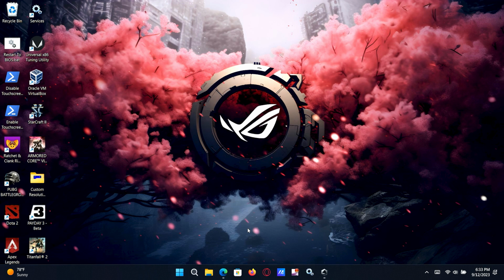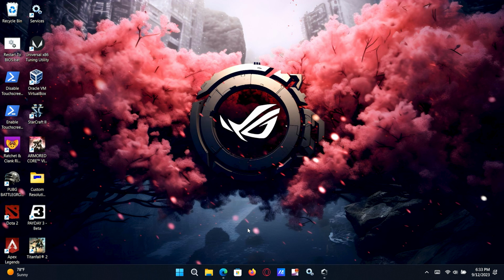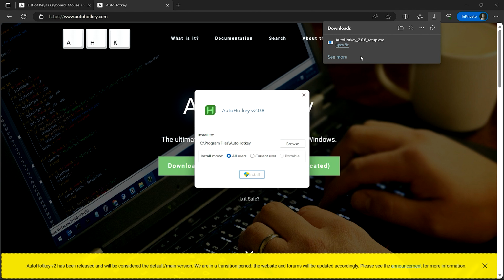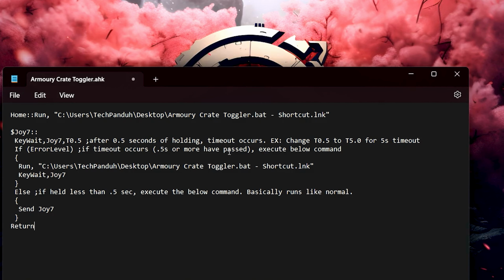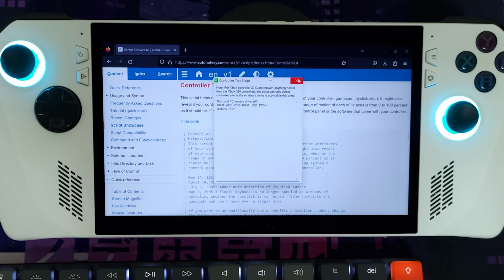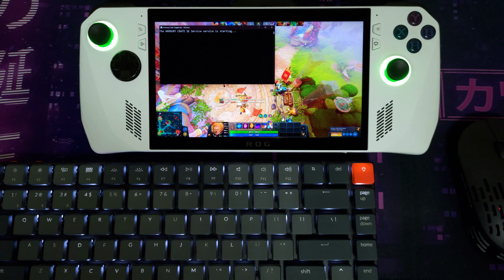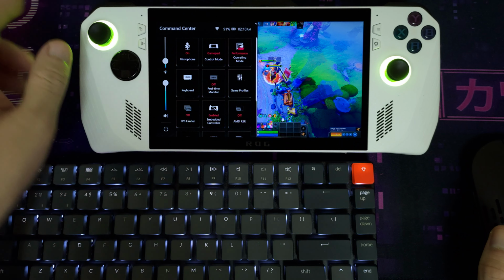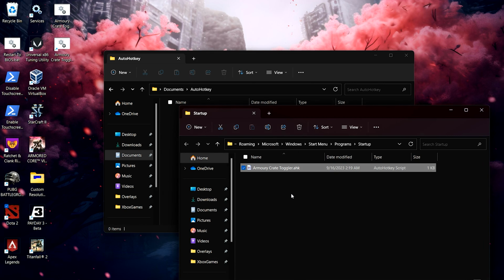ROG Ally Armoury Crate Not Responding and Keyboard Input Lag Fix With 1 Button Press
ROG Ally Armoury Crate buttons not working or causing keyboard input lag? This video will show you how to resolve the issue without having to manually open Services, wait for it to load, select Armoury Crate service, and stop or start it. This can be achieved by creating a script using notepad and further shorten the steps by creating a hotkey using AutoHotkey to toggle the Armoury Crate service on/off, which all can be accomplished with a single Batch script. This works on keyboard and your joypad.
[UPDATE 1] Forgot to add the brackets to Joy7 at the end of the script. It should be {Joy7}

00:00 Intro
00:17 Creating The Batch Script
01:39 Creating The AutoHotkey Script and Binding Hotkey to Batch Script
03:20 Testing The Hotkey and Demoing The ArmouryCrateSE Service Issues
04:39 Setting Up Script to Run on Startup So That You Don't Manually Have to Open it Everytime

Budget capture card I just started using
USB-C Hub (REQ 100W PD FOR TURBO)
Another CHEAPER USB-C Hub that I use(REQ 100W PD FOR TURBO)
Adjustable Docking Station(REQ 100W PD FOR TURBO)
100w GaN Charger(USED FOR TURBOING)
I use these to extend my charging cable and USB-C Hub. Just know if it doesn't work, you need to flip it
This is the DATA cable I use, and yes there's a difference beteween a charging cable and Data cable. Both charge, but one transfers files way faster
CHARGING cable I use, and yes there's a difference between a CHARGING cable and a DATA cable. This is meant to charge fast but has slower data transfer speeds
A really quiet mouse that has a USB dongle AND bluetooth mode(no dongle required)
LED Bluetooth+Wired Keyboard you see in my videos
Keyboard and Trackpad Combo
USB C to USB A adapter I use when I just need a mouse or keyboard w/ no charger
Screwdriver set that I use for small electronics
2280 NVME That I use
NVME Enclosure that I use my old M.2 drive paired with the USB C Hub
This is the tripod I use for filming
Here is where I bought my Windows 10 Pro RETAIL key for about $6.50, and yes it DOES work on Windows 11 Home